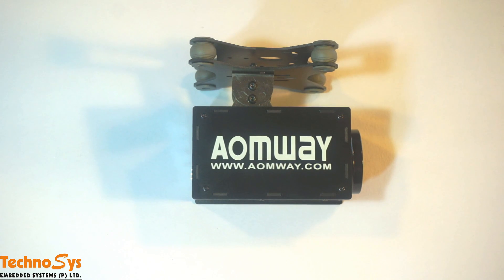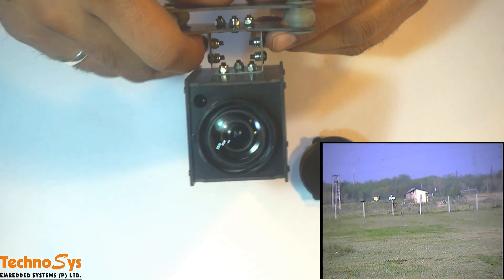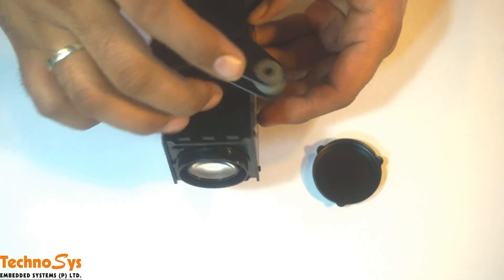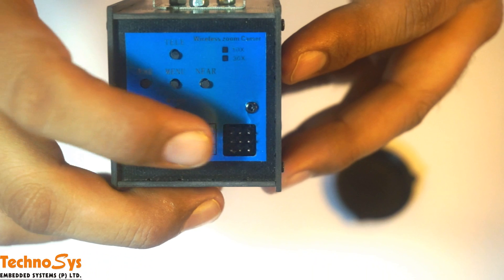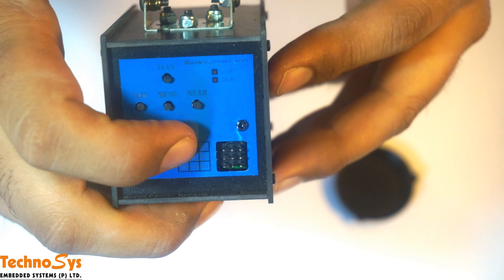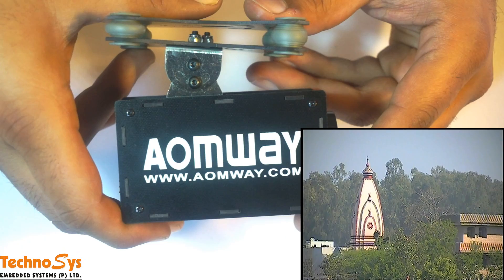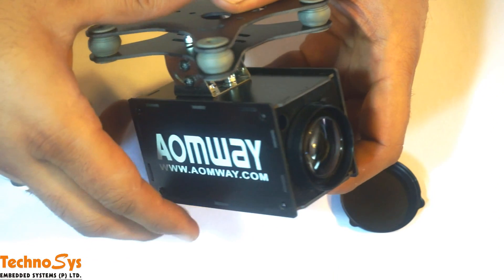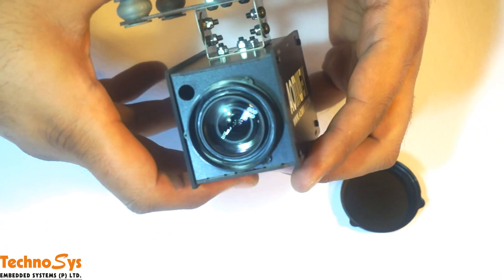AOMWAY 30X CCD ZOOM CAMERA WITH REMOTE CONTROL INTERFACE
Features:
• RC Zoom control
• Auto and Manual focus options
• 700TVL 0.05LUX
• 2D noise reduction, auto gain
• OSD Menu function
• 9~17V support
• 30X optical Zoom

Specs:
Chip: 1/3 SONY CCD
Format: Pal (Default)
Zoom: optical 30x
Sensor range: 3.6x2.7mm
Resolution: 700TVL Pal500x582
Min: 0.1Lux/F1.2
SNR: More than 60dbi
Shutter: Auto 1/50~1/100,000s
Lens: 3.9~85.8mm
Gamma Correction: 0.45
Gain: On/Off switchable
Weight: 208g
Size: 49x50x97mm